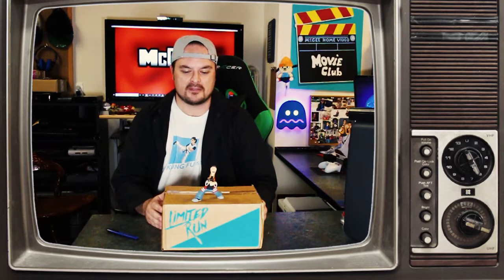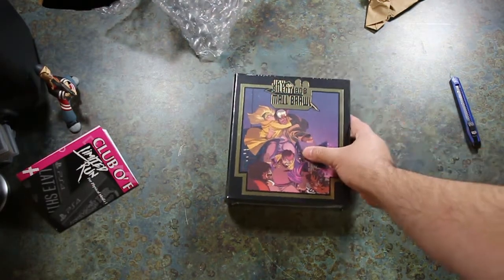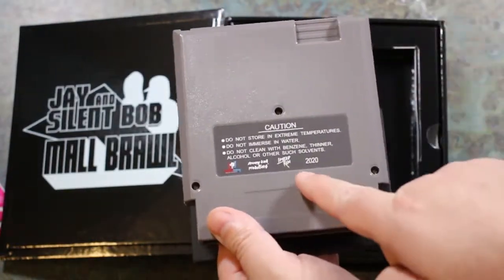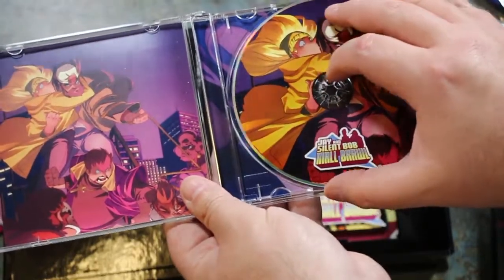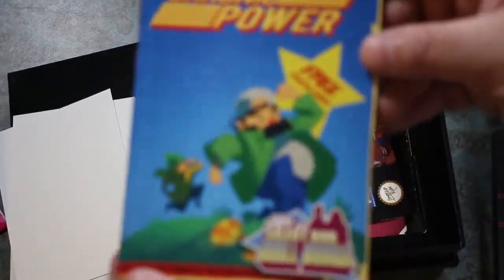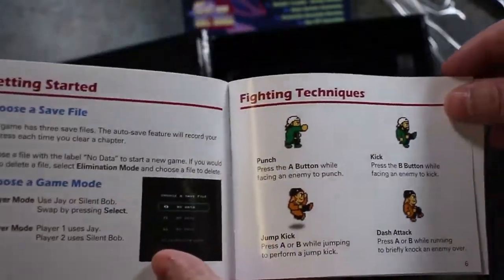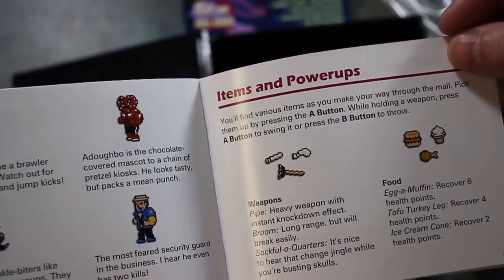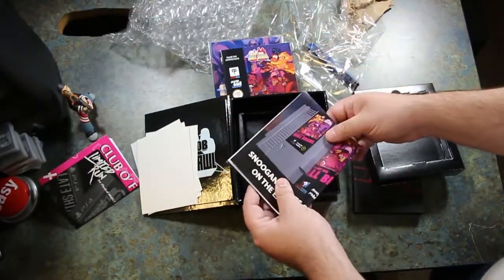Jay and Silent Bob Mall Brawl NES Limited Run Collector's Edition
Snooch to noonch!  Mike unboxes the Jay and Silent Bob Mall Brawl Limited Run Collector's Edition for the Nintendo Entertainment System!